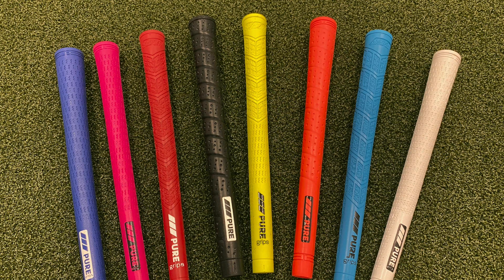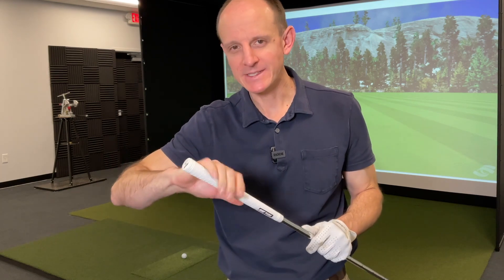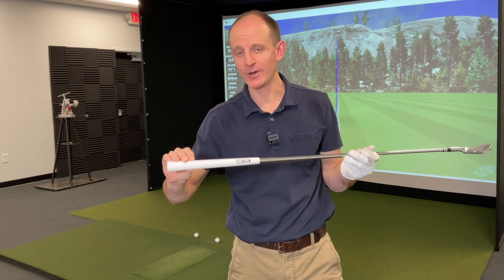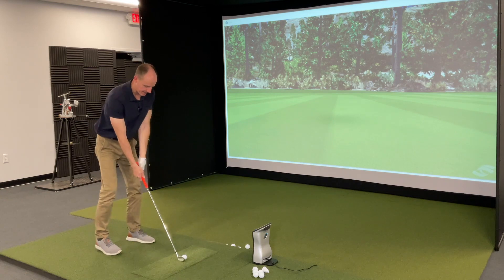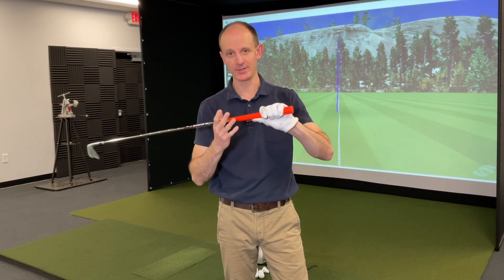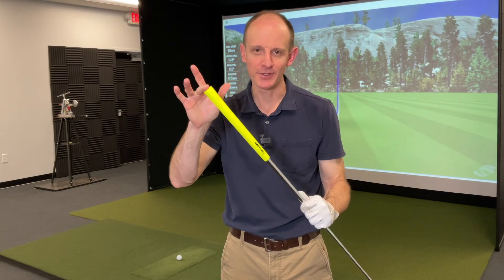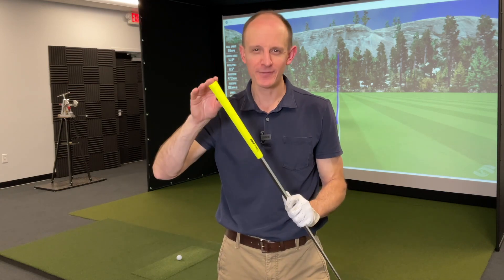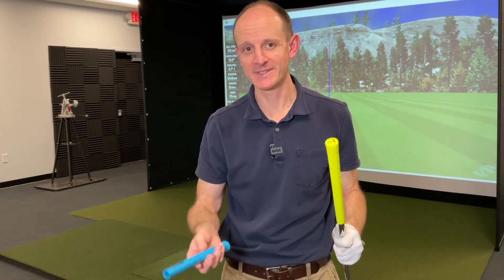PURE Grips Review / New Favorite Grip?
I look at and try out all the different grip offerings from PURE grips. See why they are one of my favorite grips.